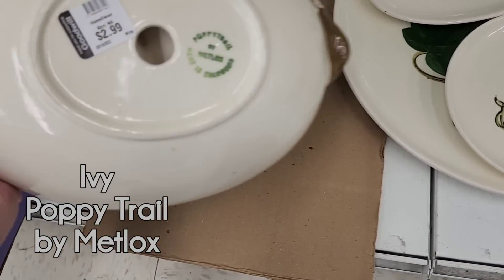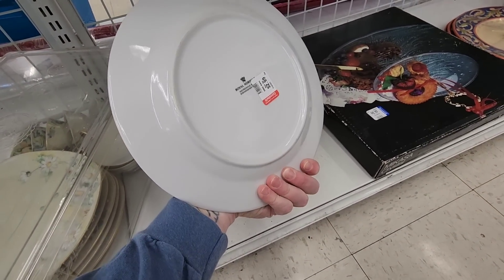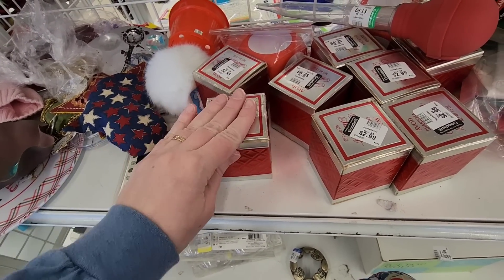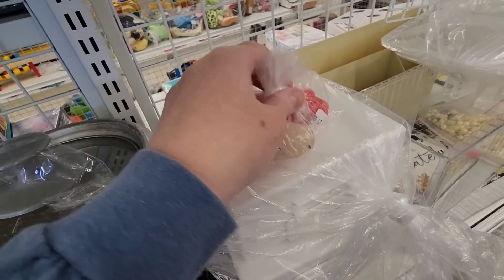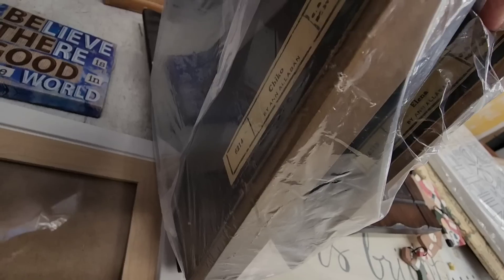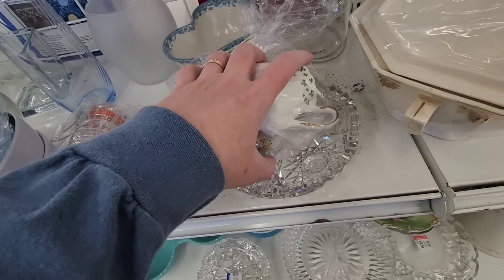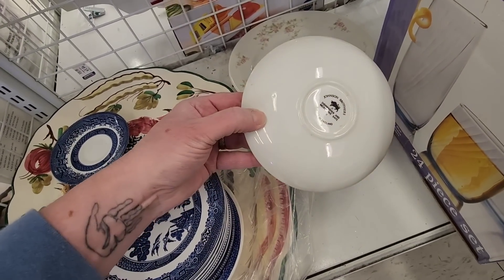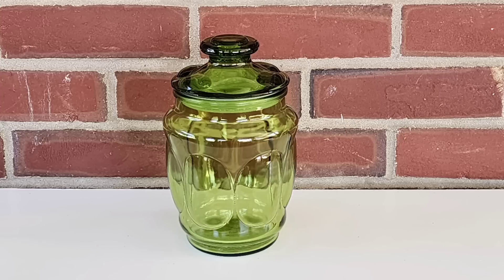I've Never Done That Before!! - Shop Along With Me - Goodwill Thrift Store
I wasn't expecting to spend that much on today's shopping trip - but I'm pleased with what I found!